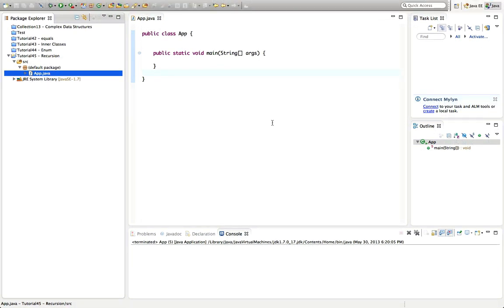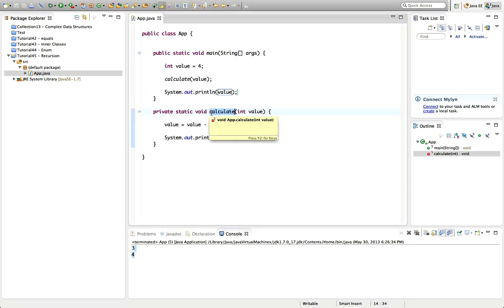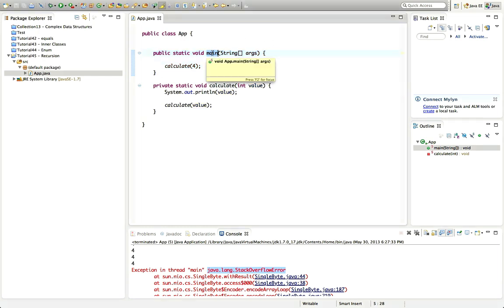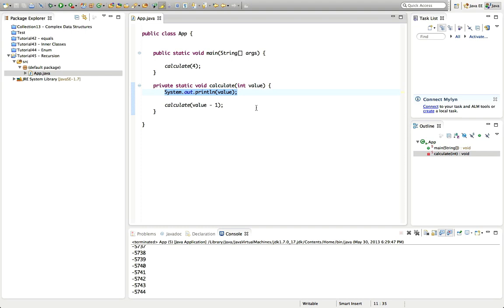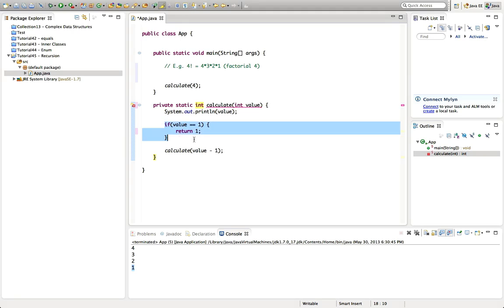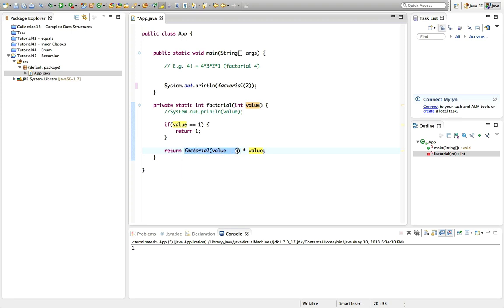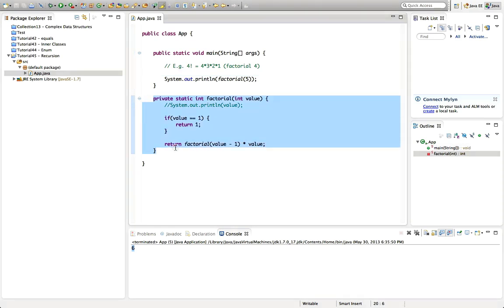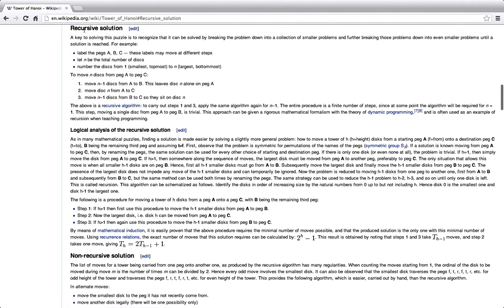Learn Java Tutorial for Beginners, Part 45: Recursion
A tutorial on recursion in Java. Recursion is a useful programming technique that every beginner should learn about, but it should used sparingly since it's easy to create bugs with it. On the other hand, some problems are hard to solve without recursion, while recursive solutions may lead to short, elegant solutions.